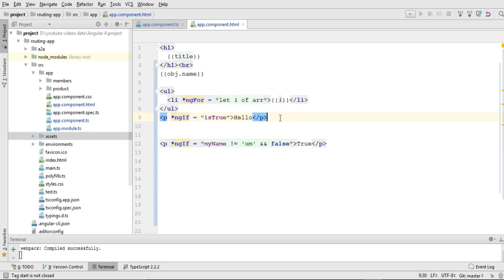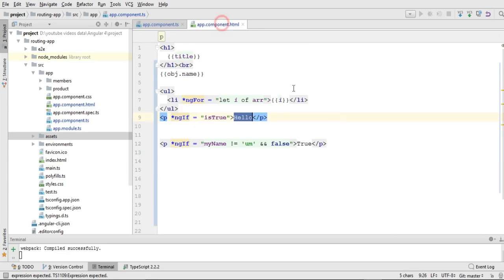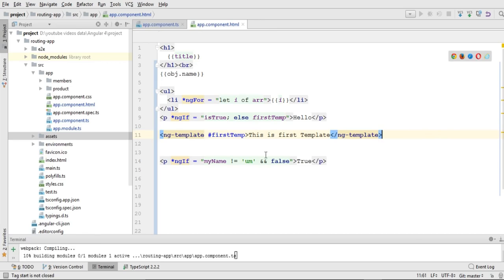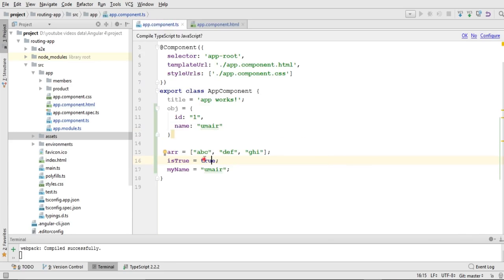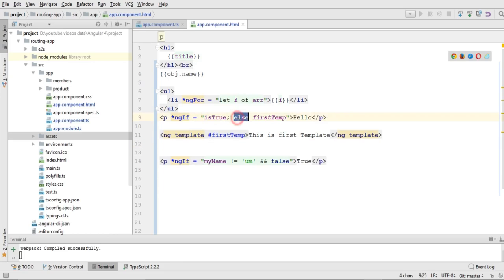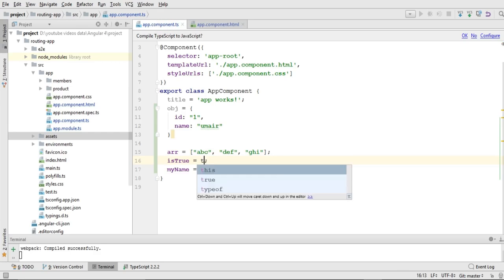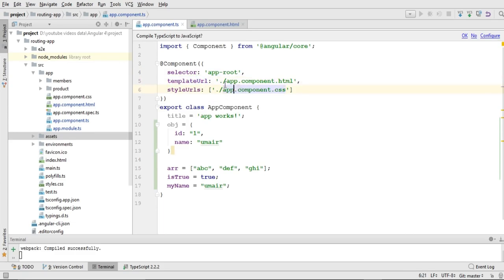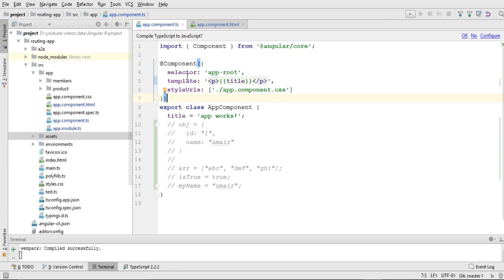06 Angular 4 Tutorial if then else #6